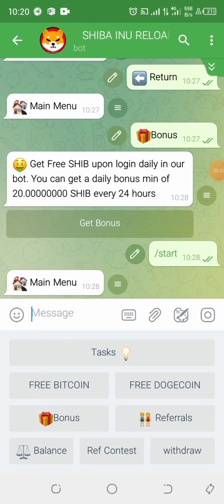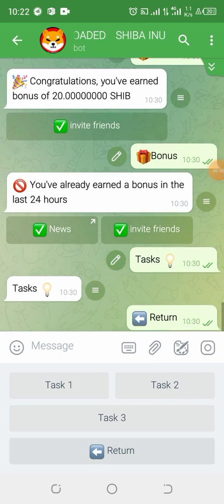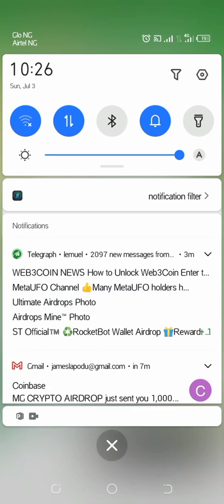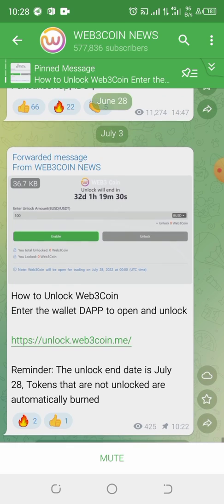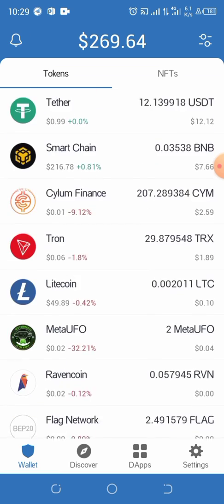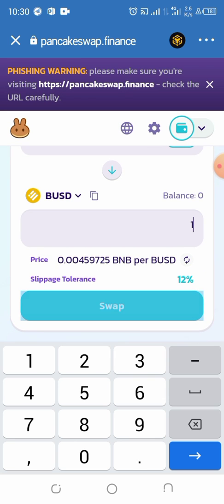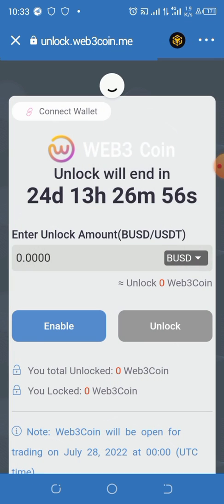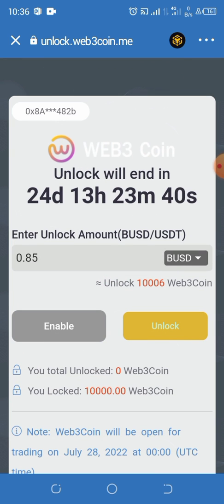Crypto News | How To Unlock And Swap Web3 Coin Tutorial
Update!!!
How To unlock the web3 token and swap it on pancake swap for totally free